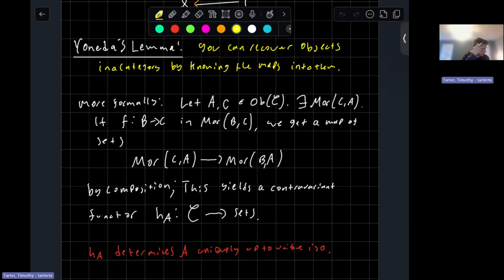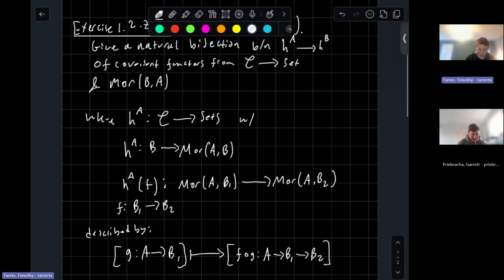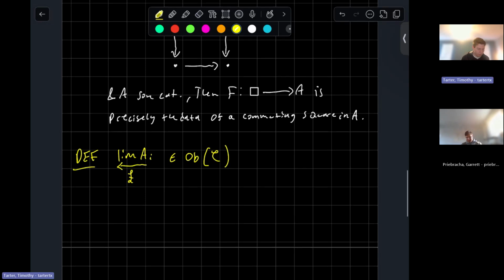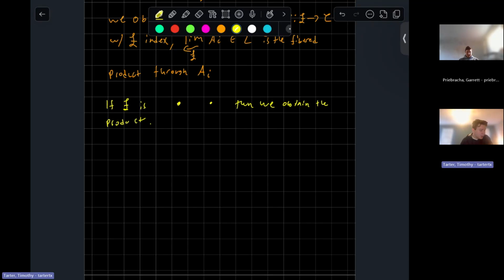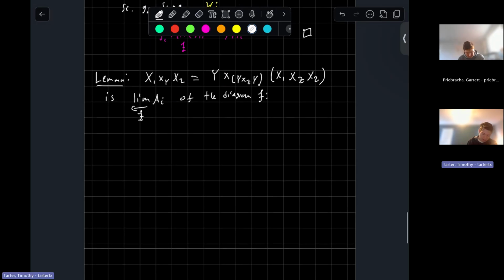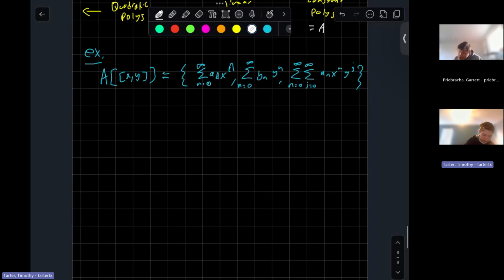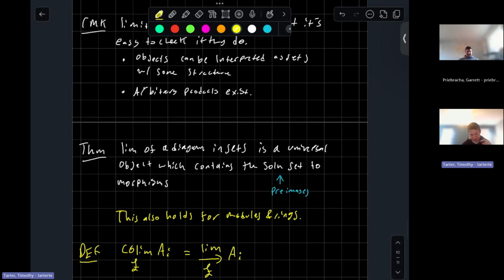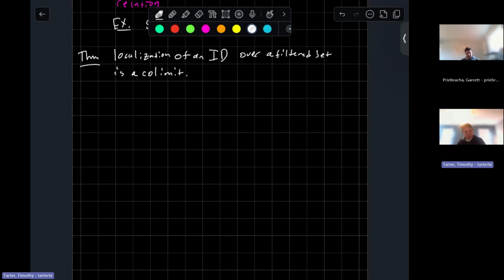Limits and Colimits - Vakil (Guided Reading in Algebraic Geometry)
Reading is in Vakil's "the Rising Sea", chapter 1.